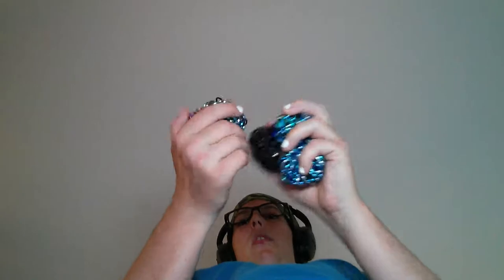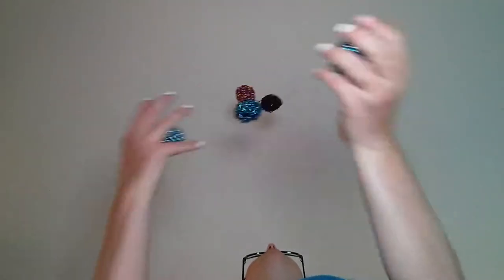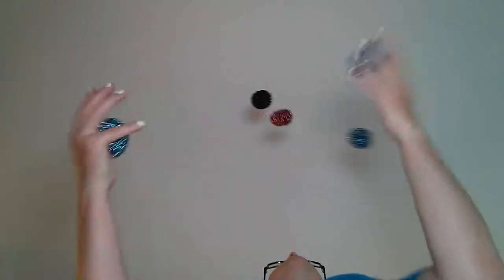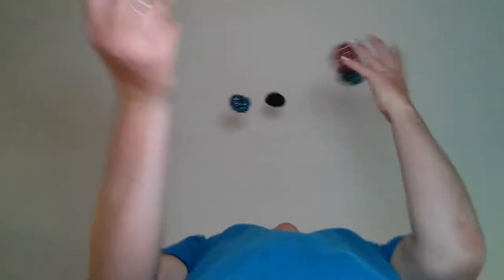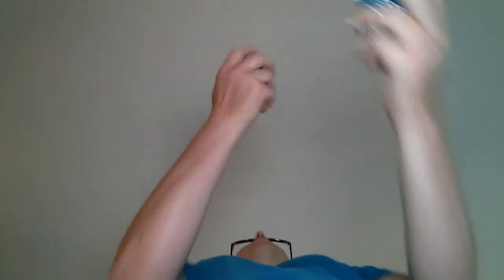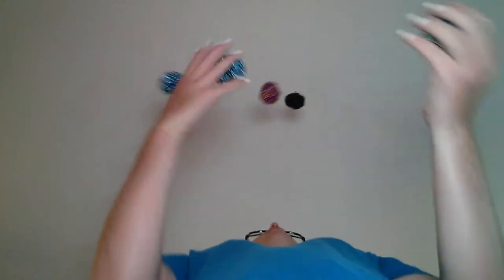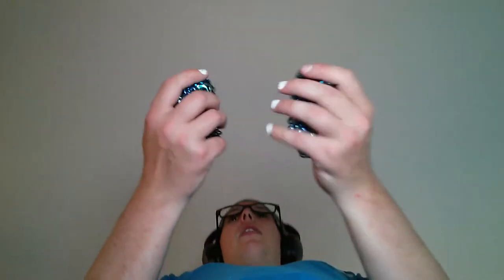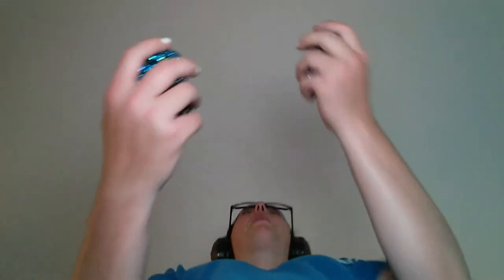5 ball how-to right 20171109 155315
right